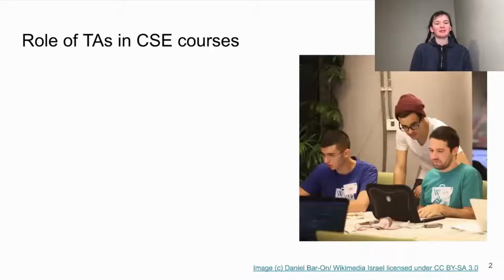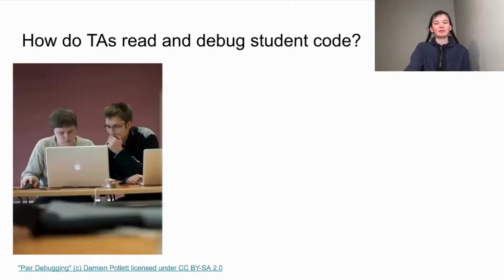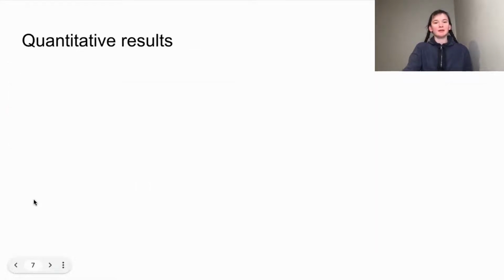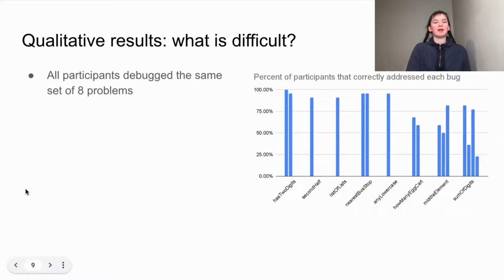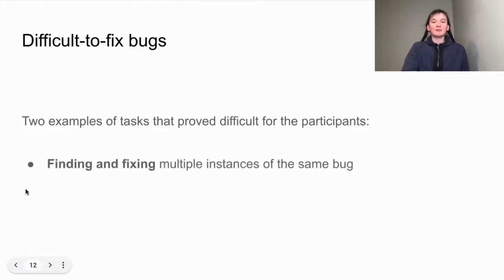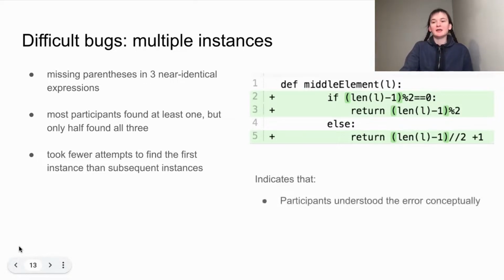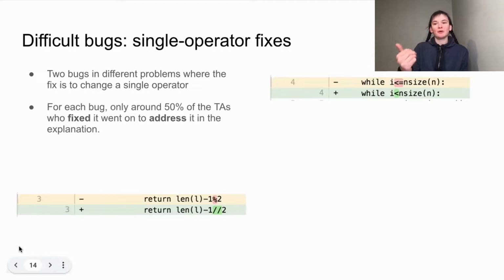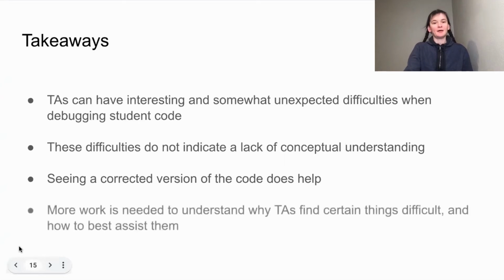Assisting Teaching Assistants with Automatic Code Corrections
Yana Malysheva, Caitlin Kelleher

Session: Programming and Coding Support

Abstract
Undergraduate Teaching Assistants(TAs) in Computer Science courses are often the first and only point of contact when a student gets stuck on a programming problem. But these TAs are often relative beginners themselves, both in programming and in teaching. In this paper, we examine the impact of availability of corrected code on TAs' ability to find, fix, and address bugs in student code. We found that seeing a corrected version of the student code helps TAs debug code 29% faster, and write more accurate and complete student-facing explanations of the bugs (30% more likely to correctly address a given bug). We also observed that TAs do not generally struggle with the conceptual understanding of the underlying material. Rather, their difficulties seem more related to issues with working memory, attention, and overall high cognitive load.